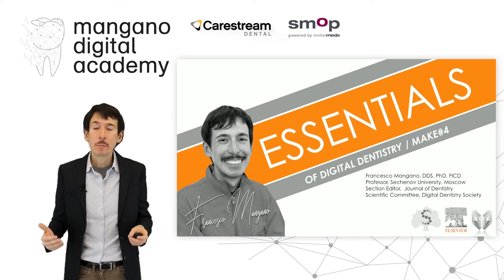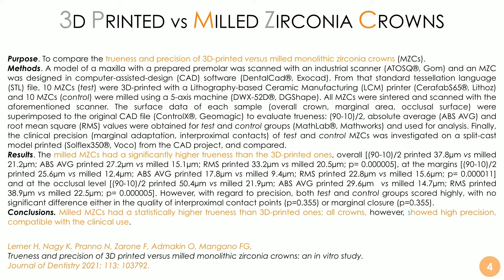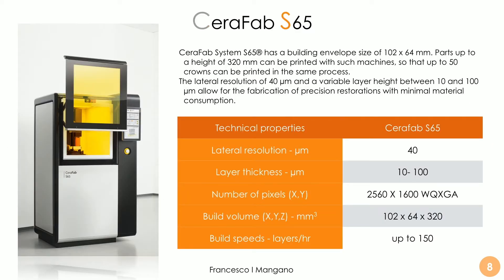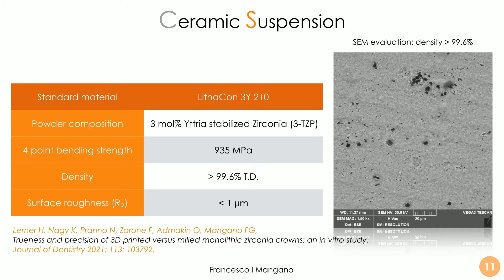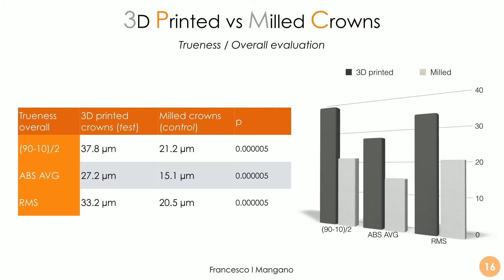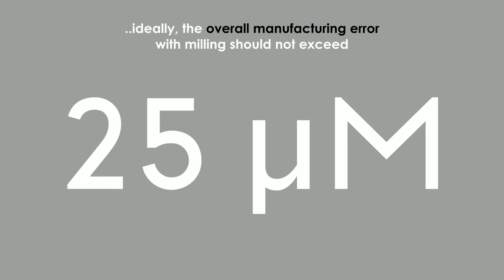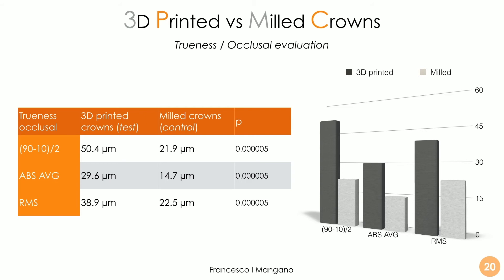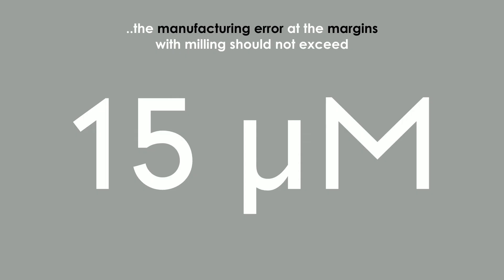Essentials of Digital Dentistry | Video 24 | Make 3D Printed vs. Milled Zirconia Blocks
Would you like to know more about the trueness and precision of 3D-printed monolithic zirconia crowns versus the trueness and precision of milled monolithic zirconia crowns? Well, there's good news for digital dentists: Both technologies are excellent and allow you to fabricate extremely precise ceramic restorations.